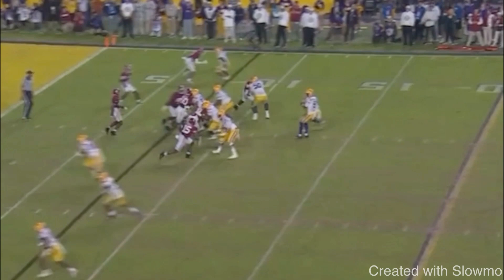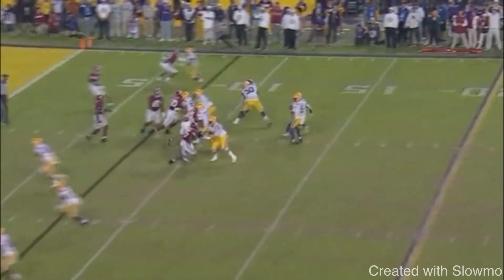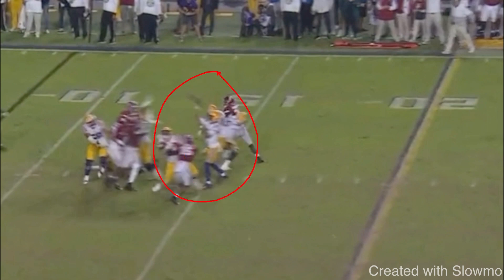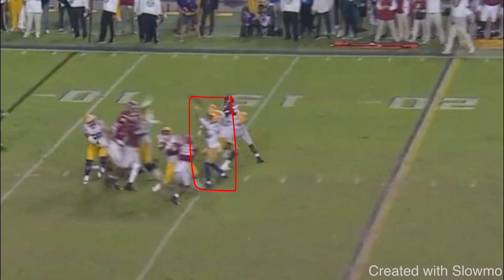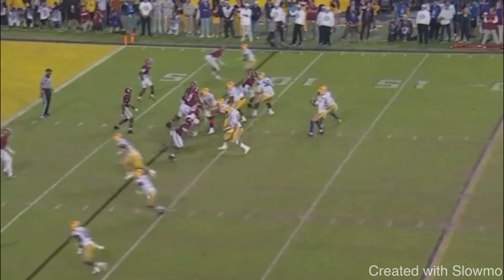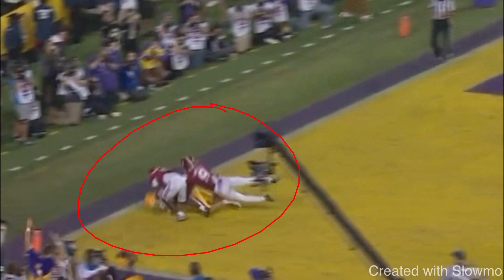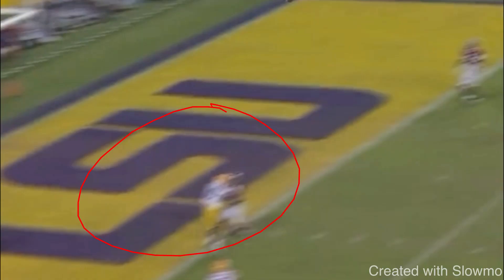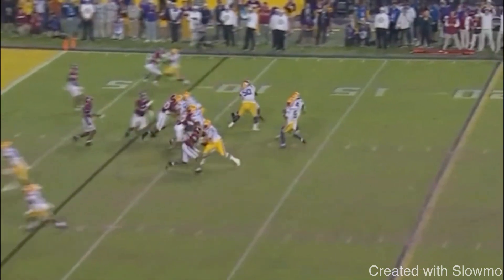1st String vs. 3rd String QBs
In this video I breakdown THE DIFFERENCE BETWEEN 1st STRING & 3rd STRING QBs. I hope you enjoy!